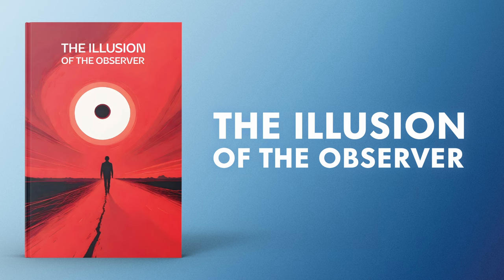The Illusion of the Observer - Audiobook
The Link for the study-guid we will publish it soon, thank you for your understanding.

The point of this essay is to inquire into the nature of perception and to determine the true significance of the role of the observer in perception. We will be concerned with the observer in his purest form, stripped of all emotions, experience, and memories. In attempting to define the nature and role of the observer, it is not my intention to add yet another theory to the countless many already in existence concerning the nature of man and the universe. My intention is to stimulate a deeper understanding of perception by throwing new light on an aspect of perception which is taken for granted, misunderstood, or denied. To better understand any process, it is necessary for us to understand the cause of the process. Because the observer is so deeply involved in perception, his presence is usually the last thing to be noted, if it is noticed at all. This is comparable to an analysis of the causes of sedimentation on the ocean floor, to which it is replied that the cause is the presence of the ocean itself.

We hope you're enjoying the content on our YouTube channel. We put a lot of time and effort into creating these videos, and your support means a lot to us.